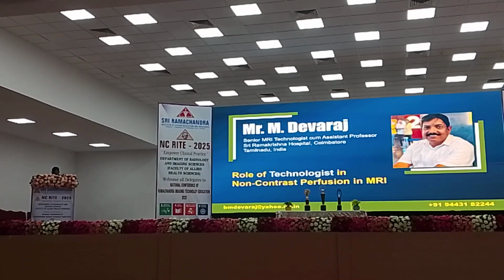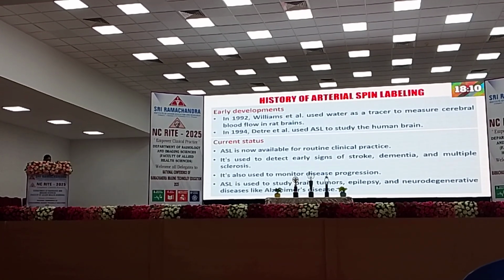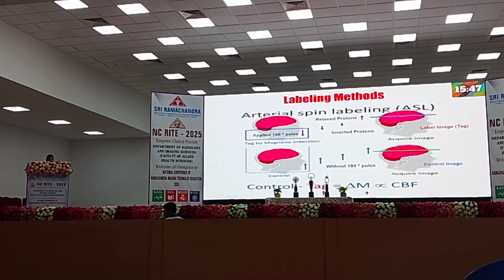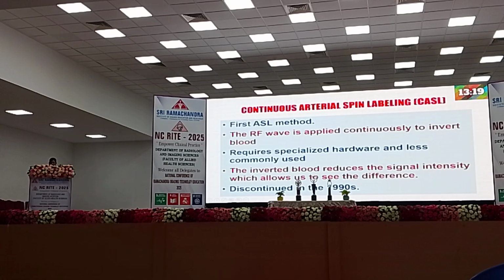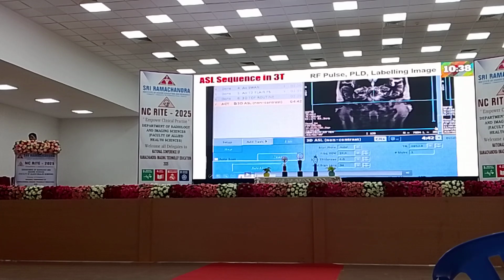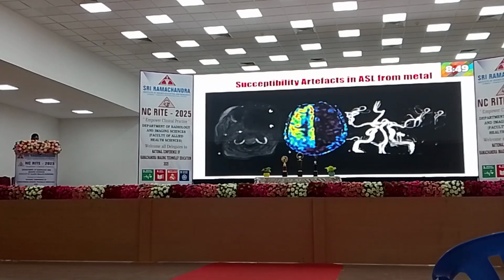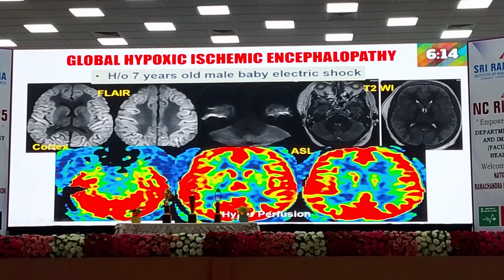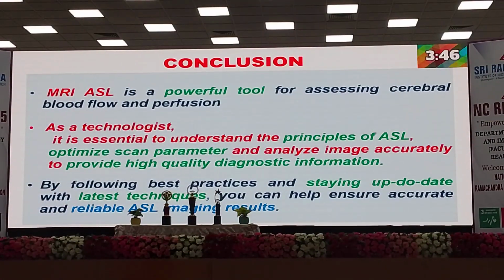Role of Technologist’s in Non-Contrast Perfusion in MRI